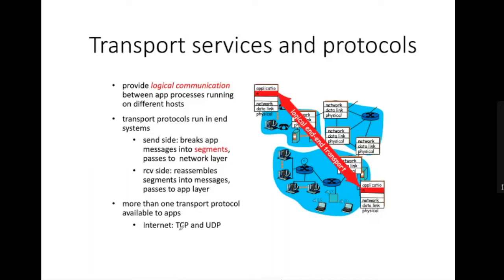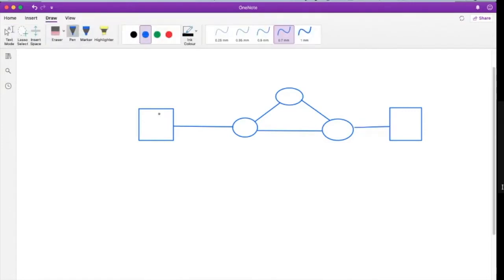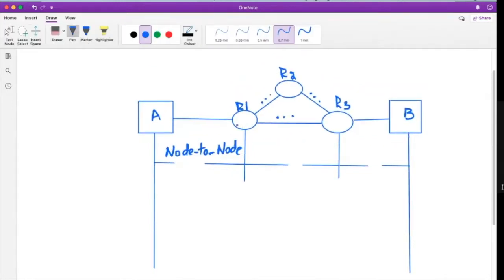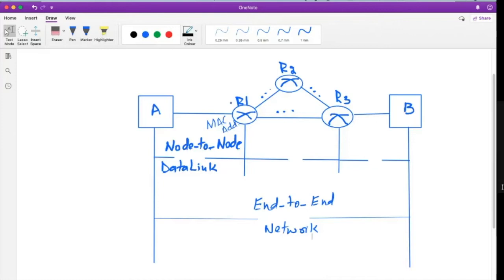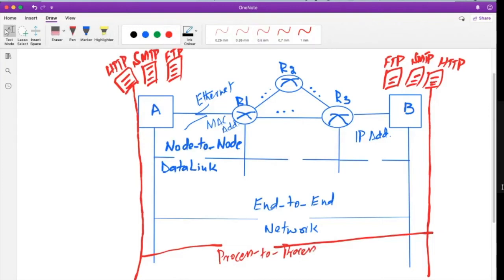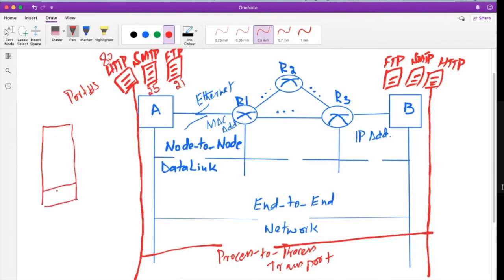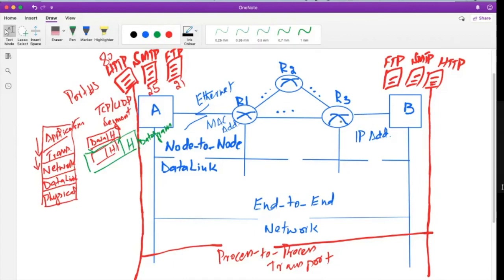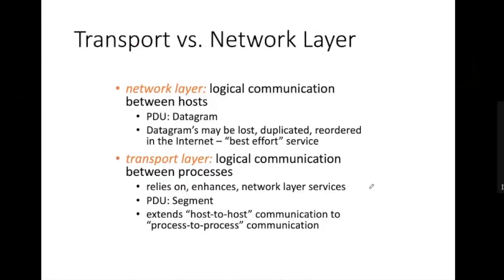Transport Layer: Logical Communication & Encapsulation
0:00 Transport layer services & protocols
4:30 Node-to-Node connectivity
7:30 End-to-End connectivity
10:18 Process-to-Process connectivity
16:00 Encapsulation